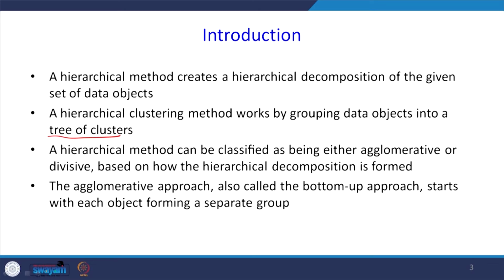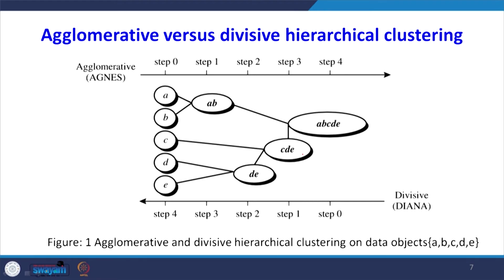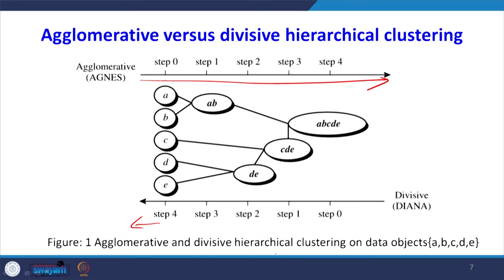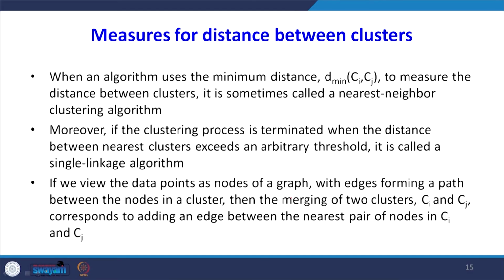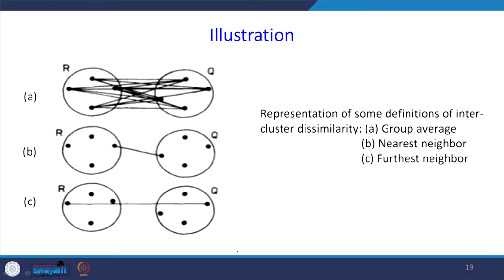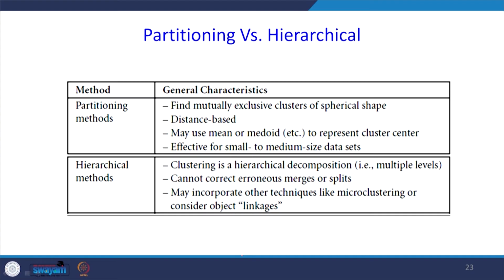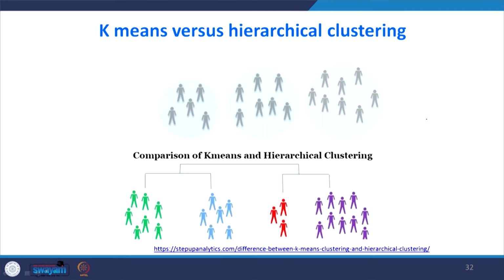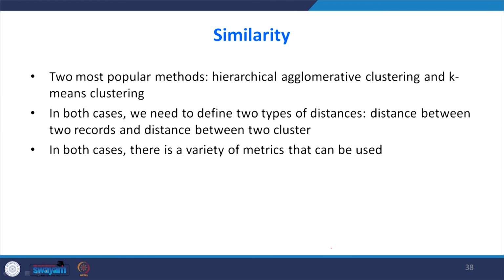Lec 55, Hierarchical method of clustering -I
: Cluster analysis, hierarchical clustering, agglomerative clustering, basic concepts, dendrogram, linkage clustering.